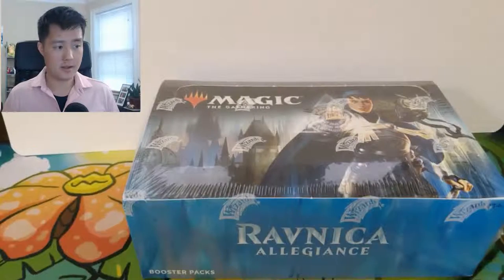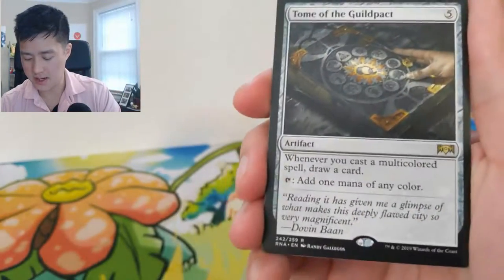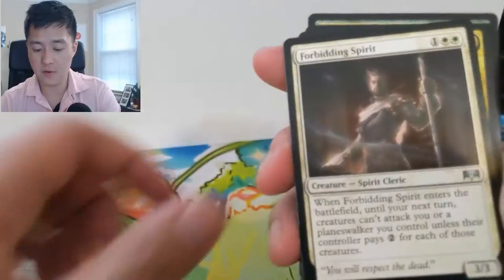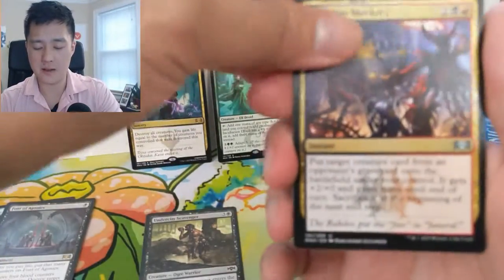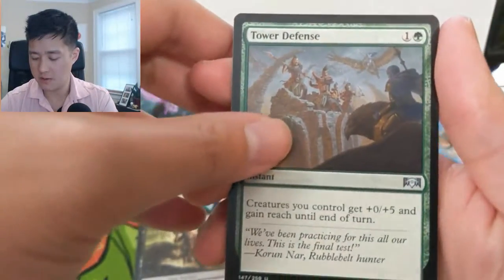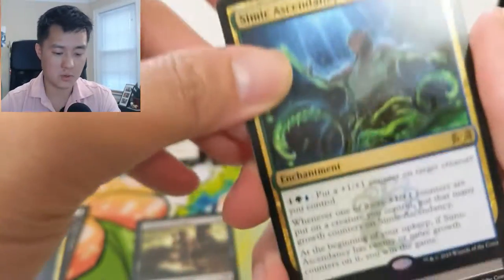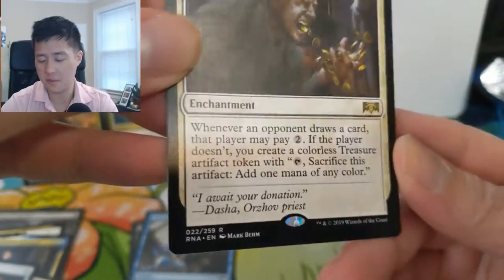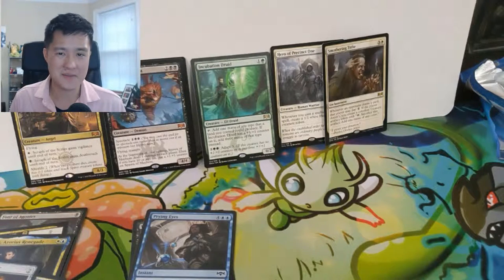Magic the Gathering Prepping and Waiting for WAR of the SPARK! Ravnica Allegiance opening!